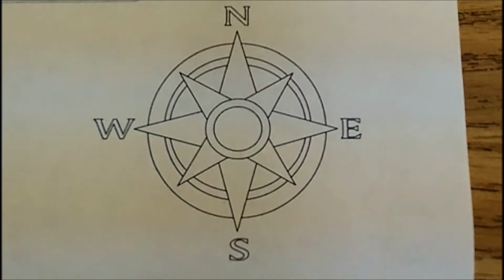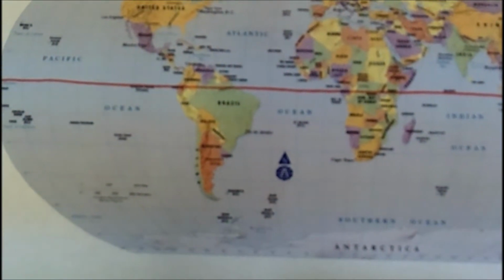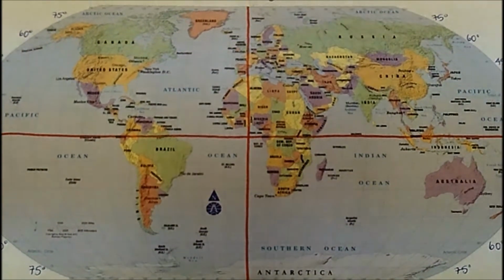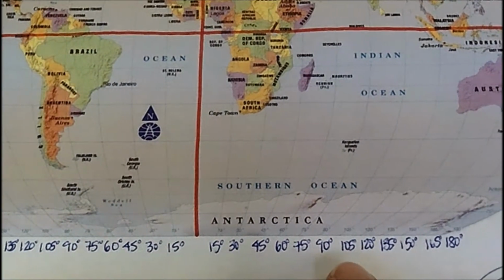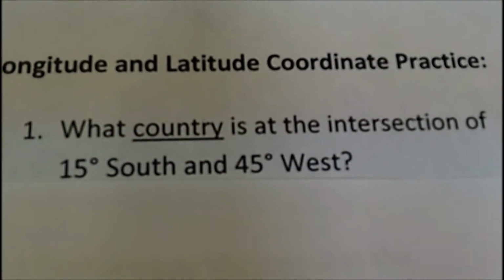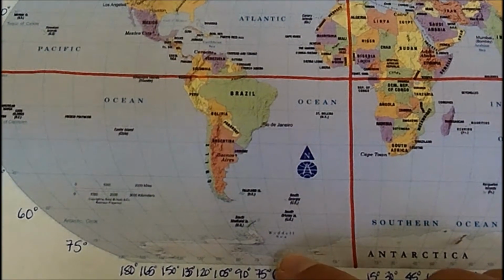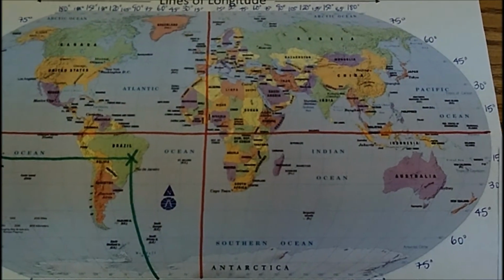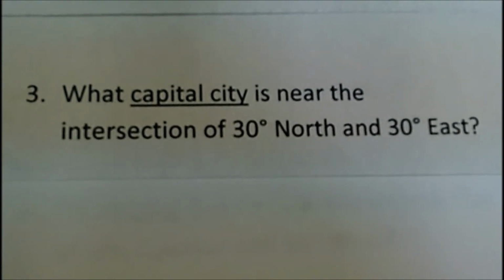Latitude and Longitude Review and Practice